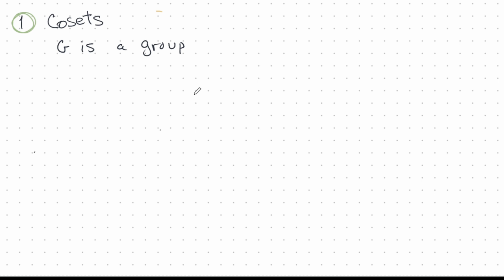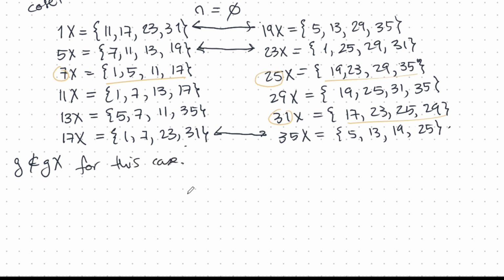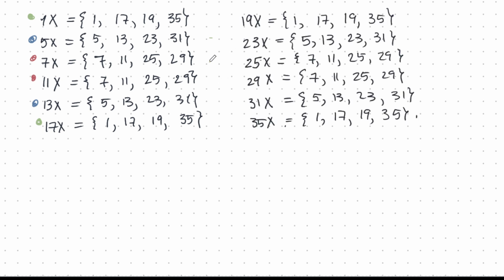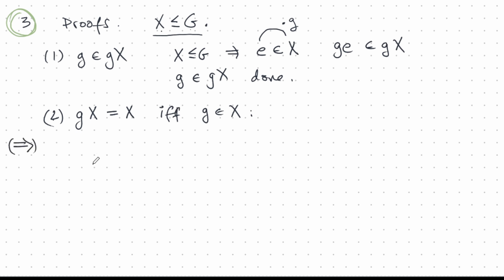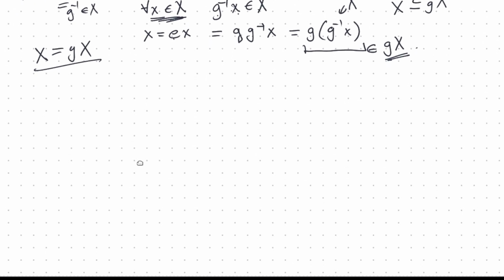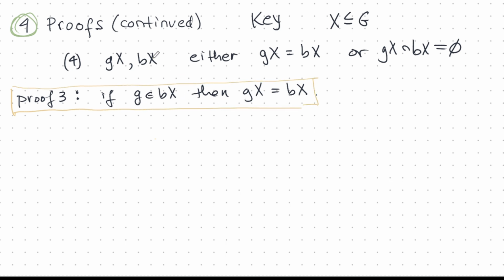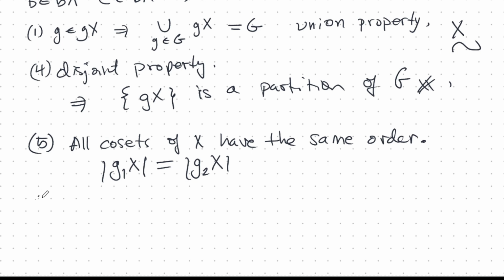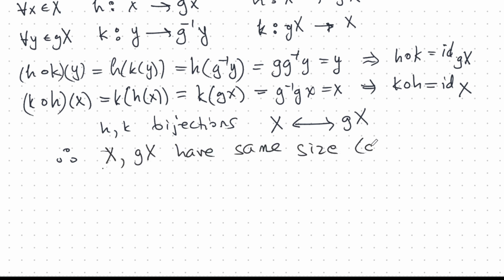Cosets: calculations and proofs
Continuing with the mini-series on group theory. We examine cosets gX and do a bunch of computation to show some remarkable phenomena that happens when X is not just any subset, but a subgroup. Key results of this video will come in handy when we prove Lagrange's theorem, one of the jewels of modern mathematics.